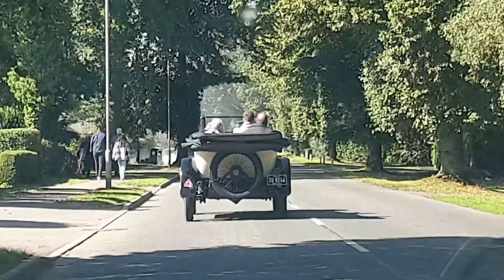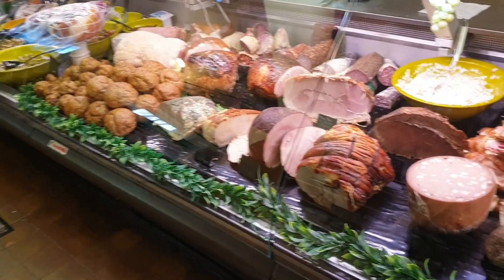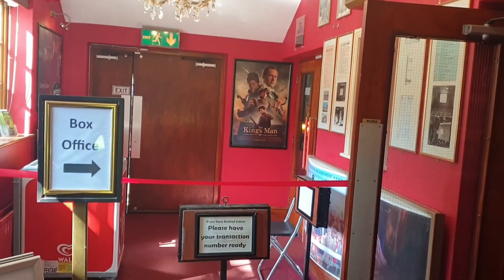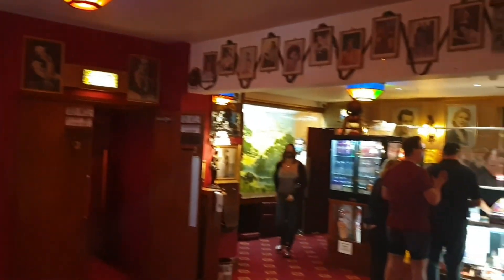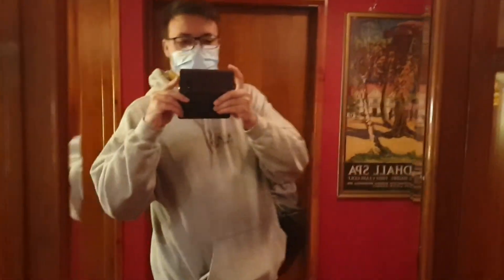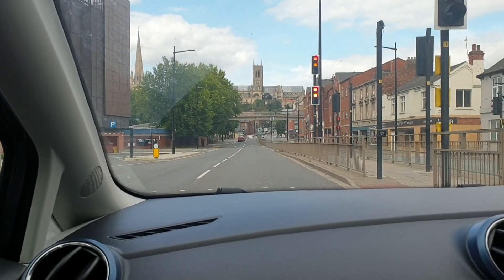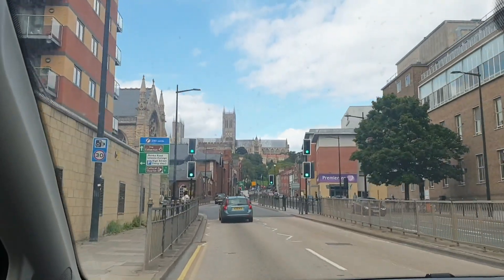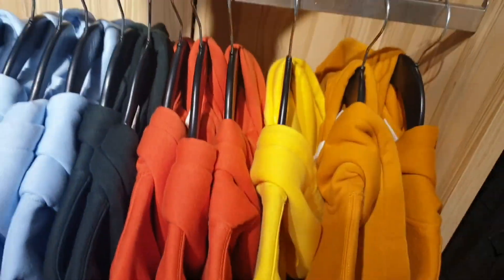//Day out vlog! Trip to the vintage style cinema in tbe woods!//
we were away for the weekend and decided to pitstop in the cinema in thw woods it was soo cute!